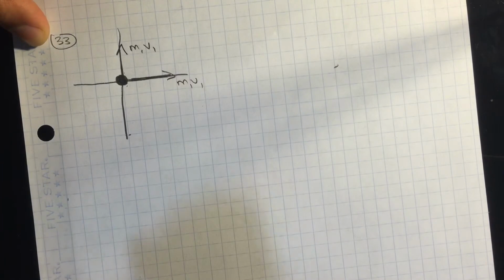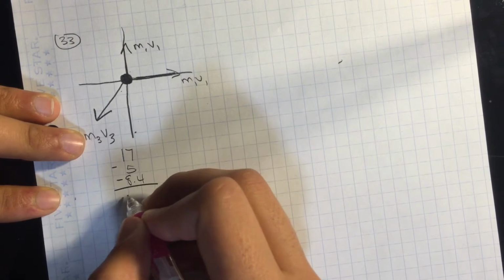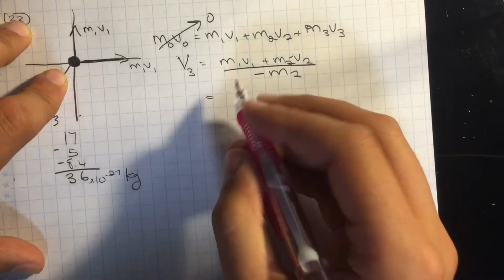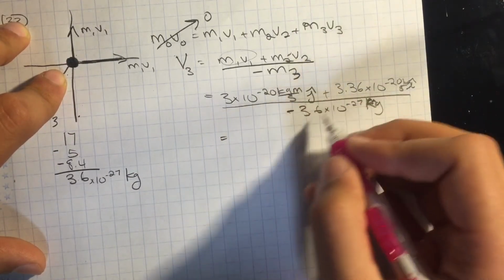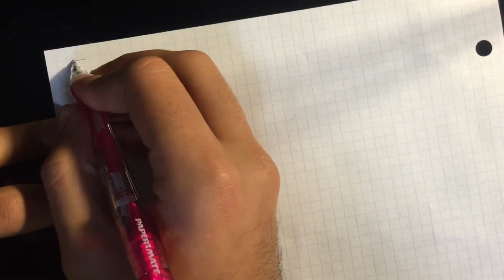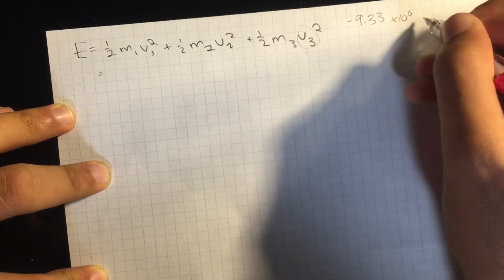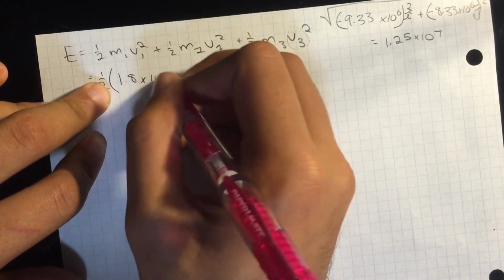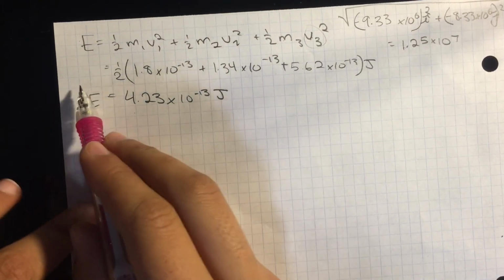Chapter 9, Problem 33 Ramezani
Serway and Jewett -- Physics for Scientists and Engineers 7th Edition